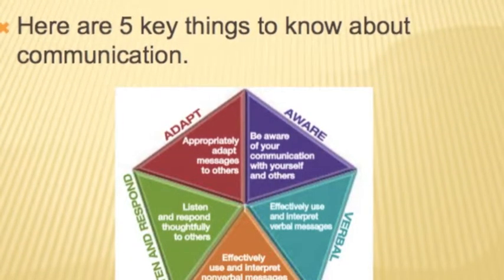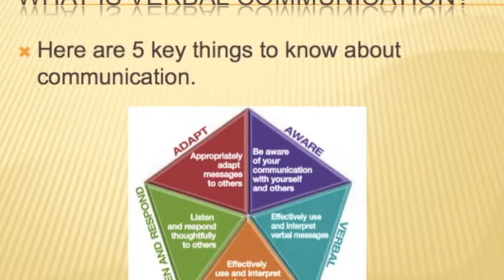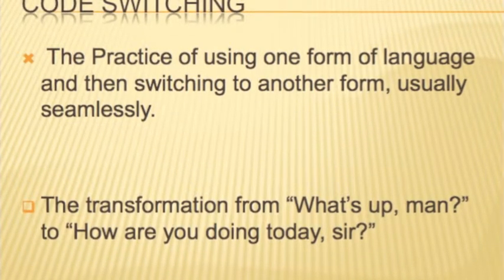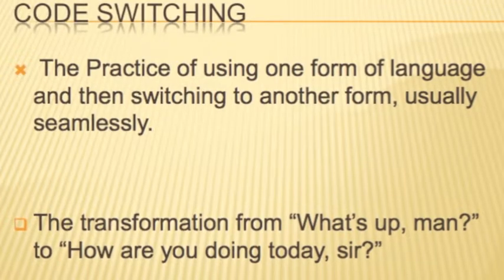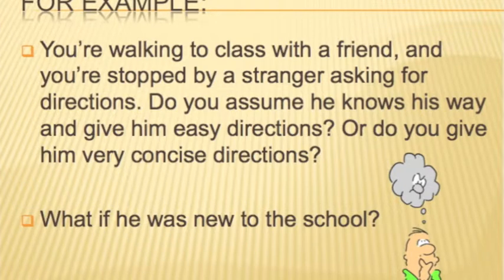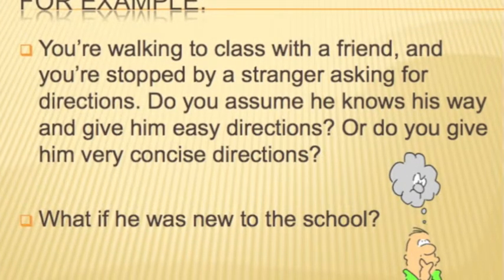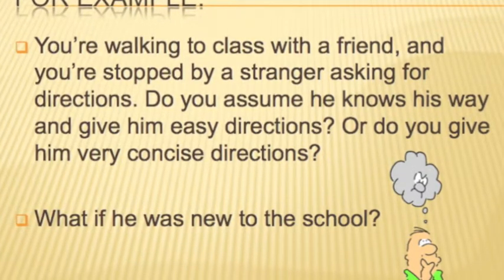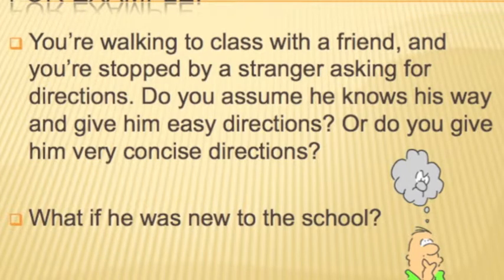Code Switching: An explination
Group 4 presents an organizational skills seminar.

Verbal Communication: Code Switching